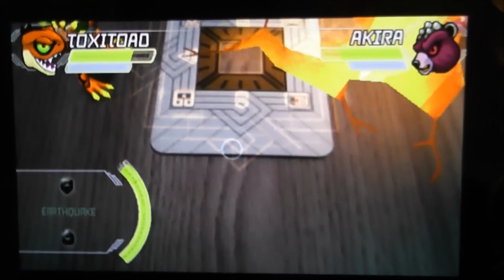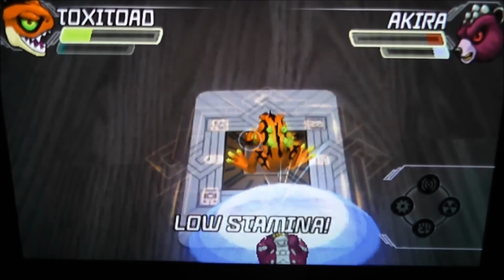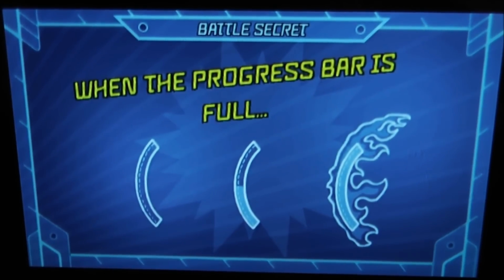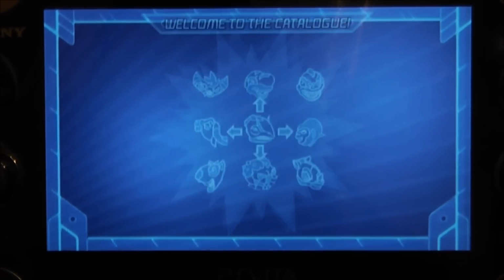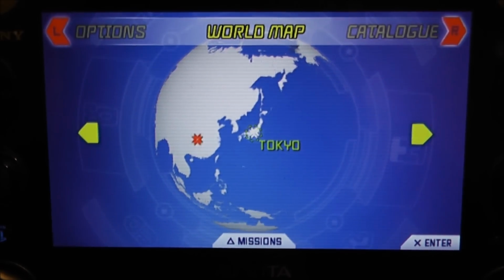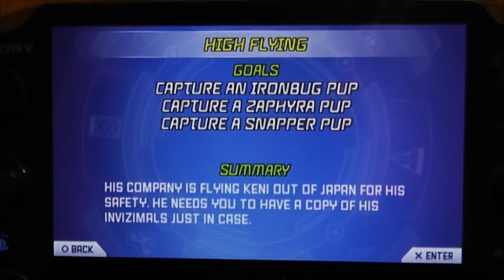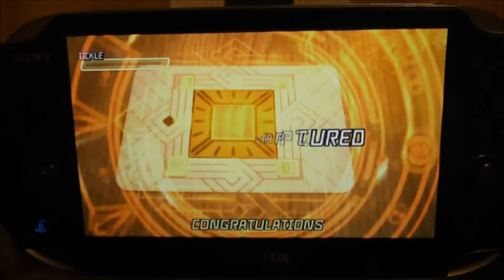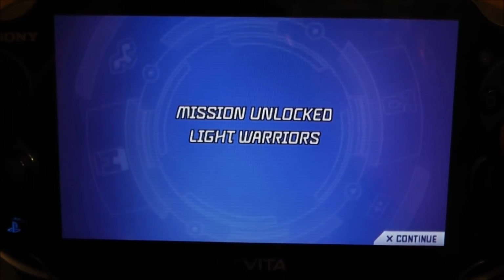Invizimals - Let's Play - Playstation Vita (PS VITA) Part 3 - Toxitoad Evolves!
Invizimals let's play / Invizimals walkthrough / Invizimals playthrough

Welcome to my Let's Play of Invizimals on the Sony Playstation Vita. Please note that this is the very first Invizimals game (2009) released on sony psn store, and I have downloaded it to play on my Vita system.

Video features;
Toxitoad evolving
Tokyo club boss Akira battle round 2
Ironbug capture
Zaphyra capture
Snapper capture

PLEASE NOTE:
1 - I have completed this first game but it was some time ago now. I will be transferring Invizimals off my old save and onto this new save, however these will be low level Invizimals ONLY, until I get to a later point in this game.

2 - I will NOT be including the in game cutscenes on ANY of my Invizimals videos for copyright reasons. I will explain what has happened and fill you all in on each part that you haven't seen though.

3 - I will do my best to film MOST Invizimal captures, however due to difficulties that may arise I may not be able to film them all for these Let's play episodes. If only I could record my PS VITA directly :/

The game is like Pokemon in a few ways, you can capture/train and trade invizimals. You have a lot of collecting stretching across all three games, although ALL invizimals can be obtained by trading, battling and connecting to people online. There is a storyline that can be cheesy and predictable but I have found it enjoyable none the less.

Invizimals is a PlayStation Portable augmented reality video game developed by Novarama, and published by Sony Computer Entertainment Europe. It is a collectible creature game, and a PSP camera is required to play the game, along with a Trap card.
If you are buying the game for the first time on the Vita then you will need to download the trap free of charge from;

Filmed using a Panasonic HDC-SD80 camera